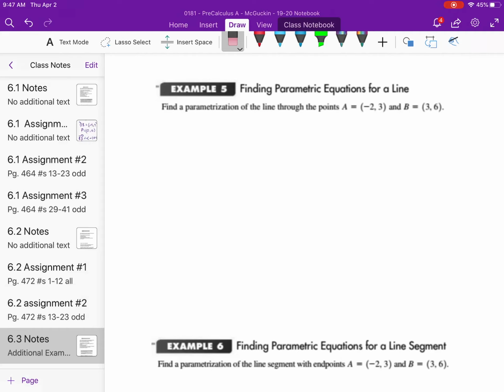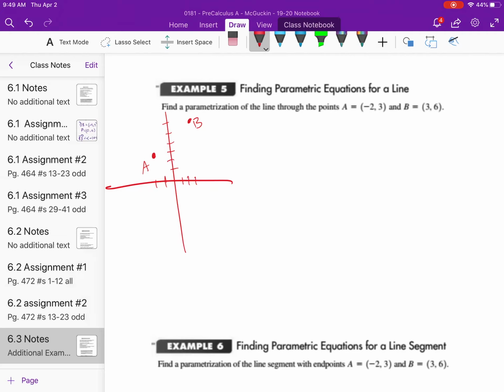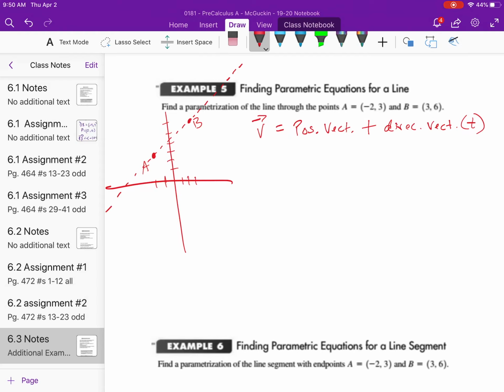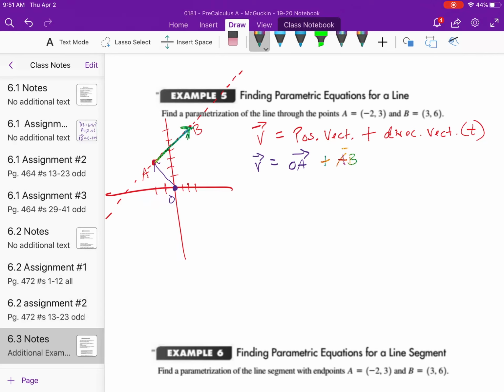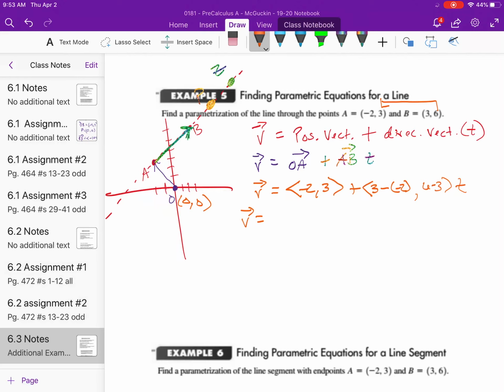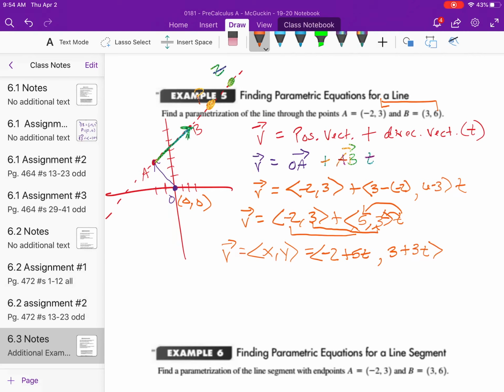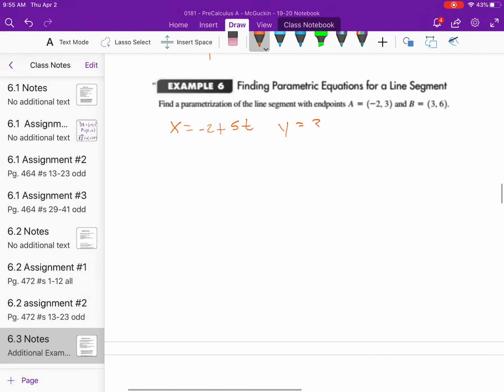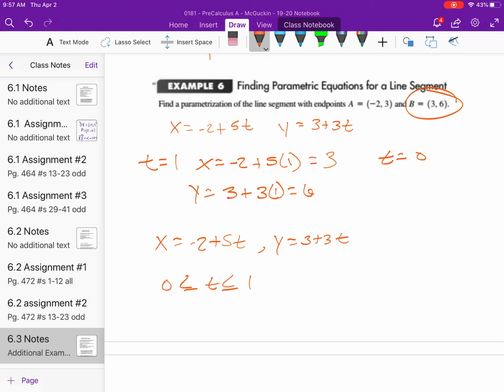6.3 Parametric Equations Part 6 (Parameterize a line)